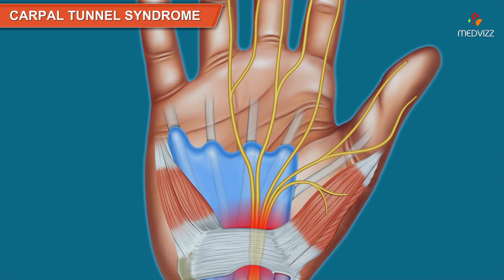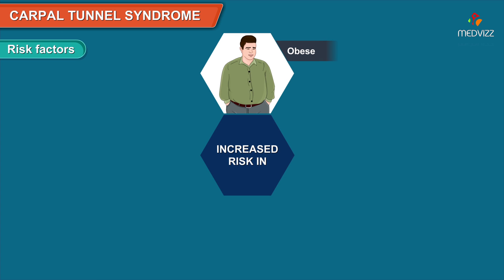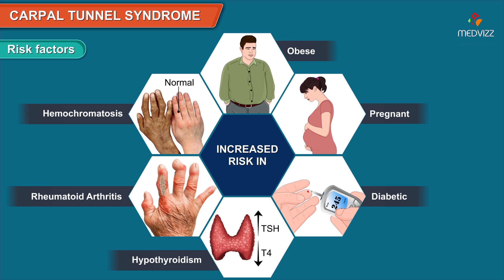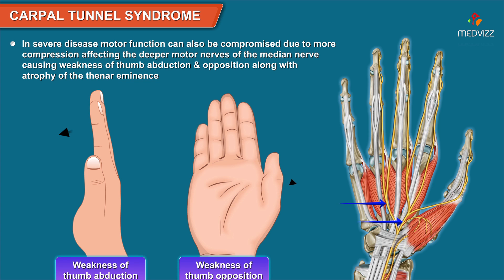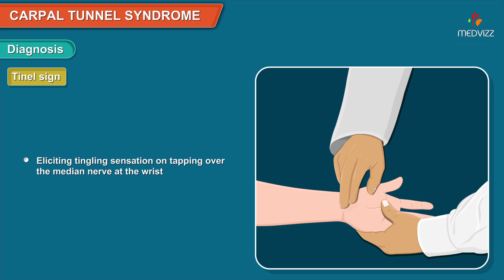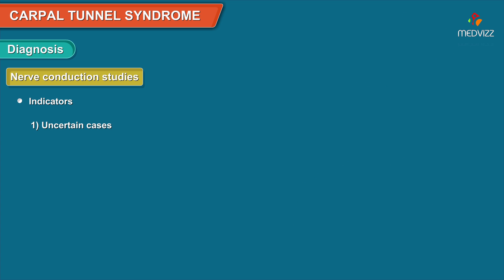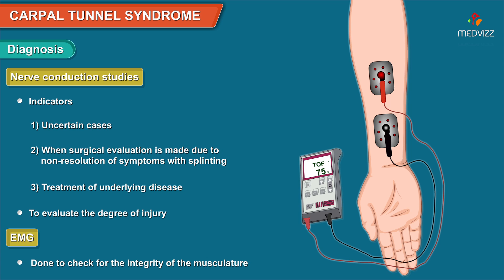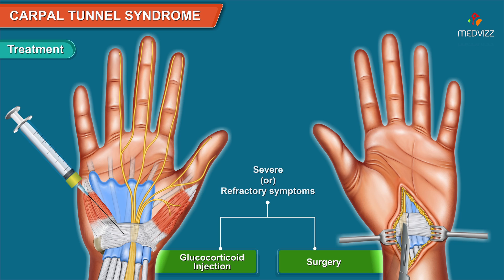Carpal Tunnel Syndrome Animation: Etiology, Symptoms, Diagnosis, Treatment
Carpal tunnel syndrome - Rheumatology

Carpal tunnel syndrome (CTS) is a peripheral neuropathy caused by chronic or acute compression of the median nerve by the transverse carpal ligament. It is characterized by both sensory disturbances (pain, tingling, and numbness) and motor symptoms (weakness and clumsiness of the thumb) in the area innervated by the median nerve distal to the carpal tunnel. Several occupational and non-occupational risk factors (e.g., manual labor, age, sex, diabetes) have been associated with the syndrome. The presence of clinical symptoms and signs of CTS (e.g., the hand elevation test, carpal compression test, and Phalen's test) should raise suspicion, but diagnosis must be confirmed with specific neurological tests (e.g., EMG, ENG). Conservative management (i.e., immobilization with a splint, local steroid injections, and ultrasound therapy) may be effective in patients who only experience mild to moderate symptoms. Surgical release of the transverse carpal ligament with decompression of the median nerve is indicated in acute cases or patients with moderate to severe symptoms (atrophy of the thenar eminence).